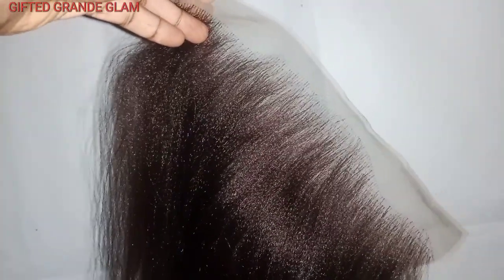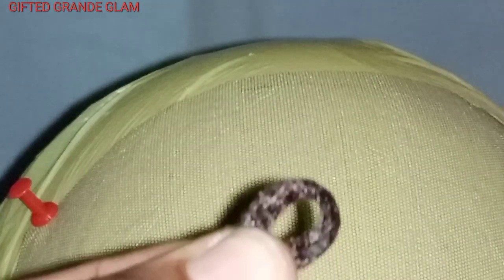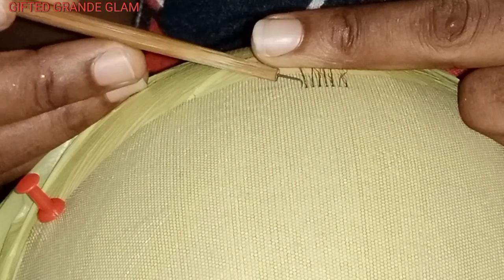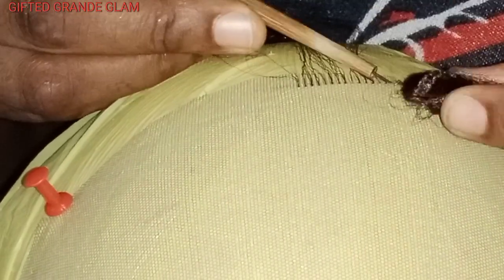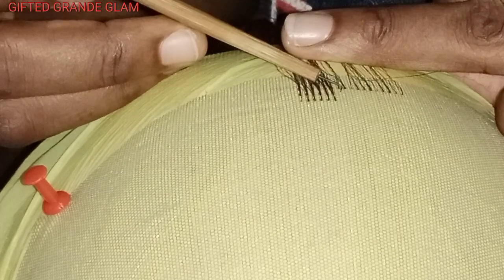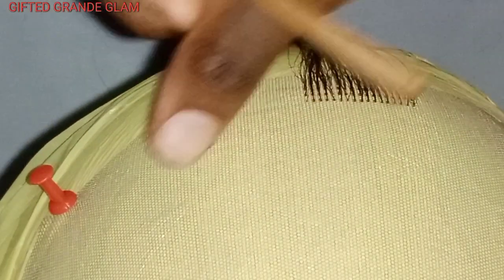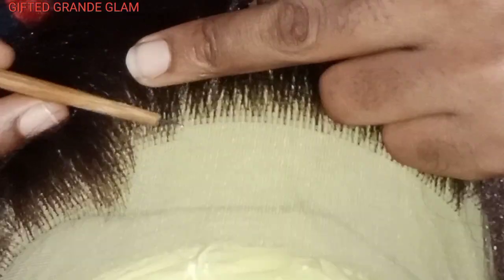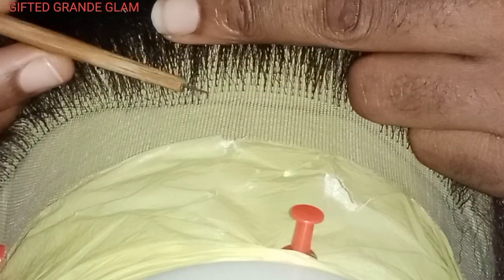HOW TO |The Ultimate Guide to Ventilating a Frontal Like a Pro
Here is a video tutorial on how to ventilate a a frontal lace like a pro of ventilation. its a very detailed beginners friendly tutorial video
MATERIALS USED:
10 by 5 customized frontal lace swiss lace
Ventilation needle
Scissors
Human hair
Comb

To join my Ventilation classes and for order placement. We deliver Worldwide